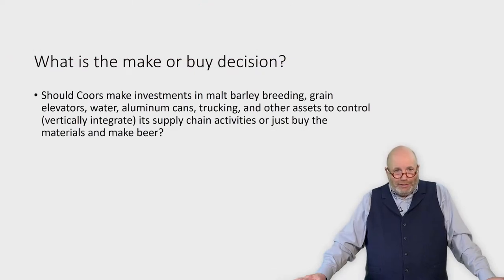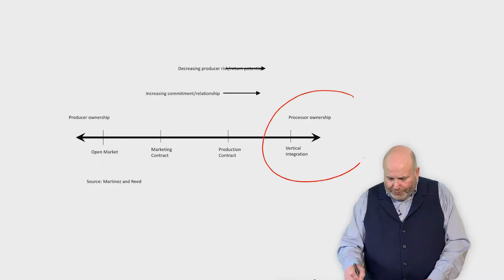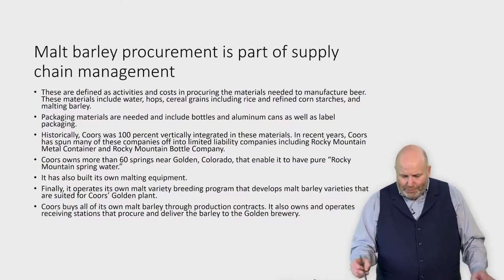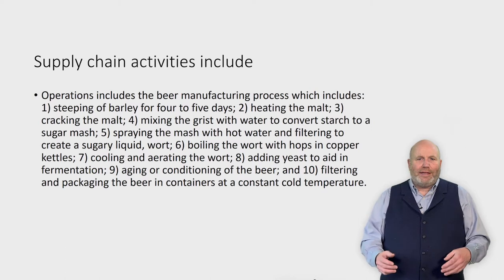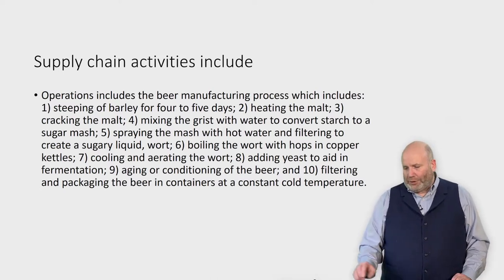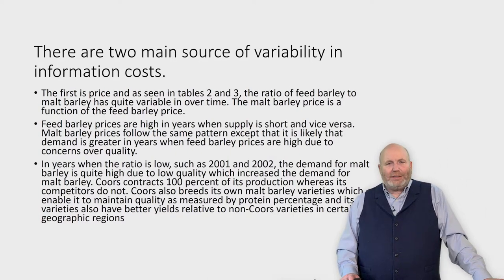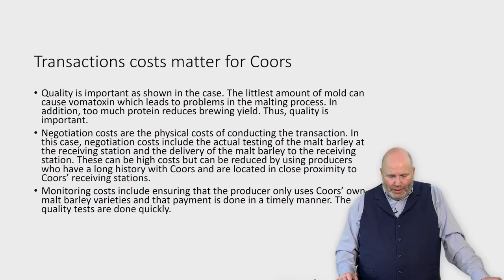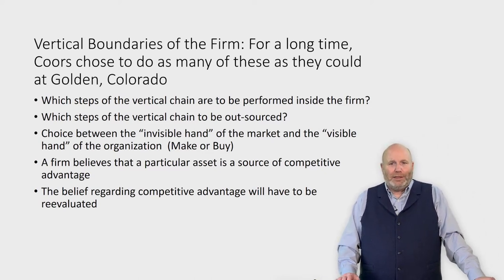Coors and Malt Barley